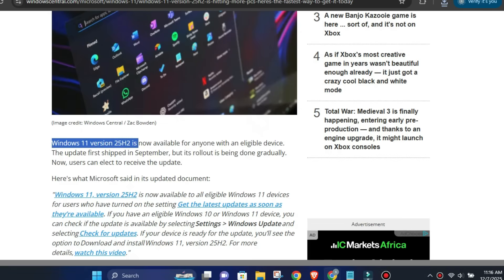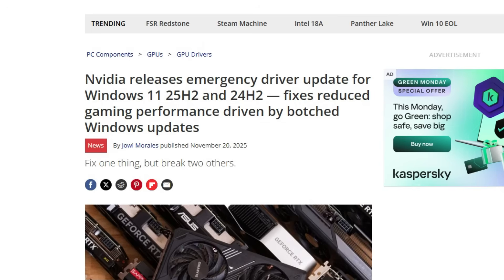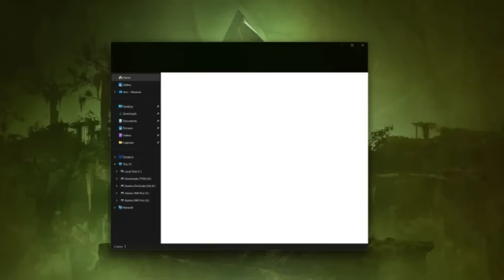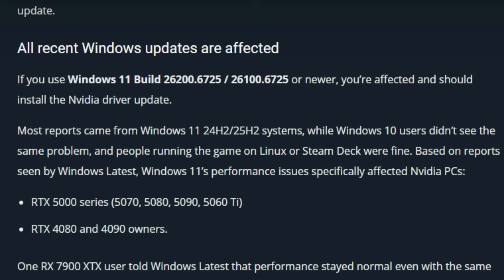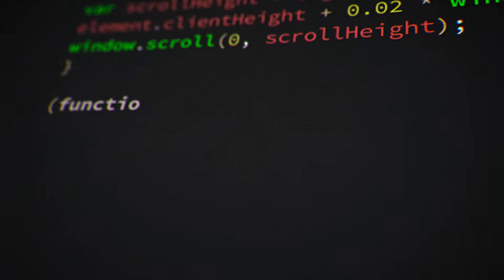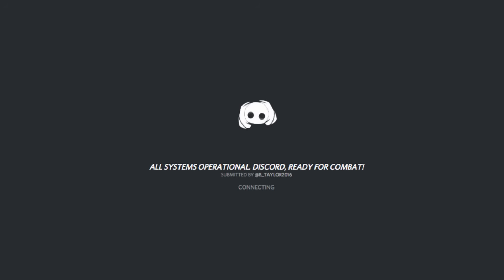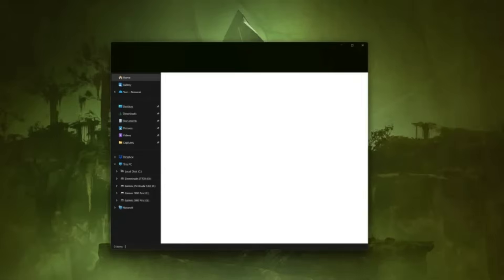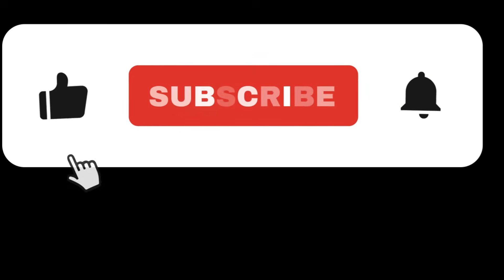Windows 11 25H2 is Breaking PCs Right Now (Here’s What’s Actually Broken)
Windows 11 25H2 just rolled out — and it’s already breaking PCs. From File Explorer’s flashbang bug to massive gaming performance drops and apps refusing to open, users are struggling across the board.

In this video, I break down every confirmed issue with Windows 11 25H2 — what’s fixed, what’s still broken, and what you can actually do about it.

⚡ Topics Covered:

File Explorer dark mode flash

Task Manager zombie processes

Gaming FPS drops (KB5066835)

App connection failures

Update installation errors

💡 Fixes & Workarounds:

Nvidia hotfix driver 581.94

Avoid KB5070311 preview update

Roll back to 24H2 safely

Pause updates for 5 weeks (Pro users)

If you care about data protection, AI transparency, and digital privacy, this guide is a must-watch.
Your support helps keep this channel going 🙌
🔒 Stay private. Stay smart. Control your Windows 11.